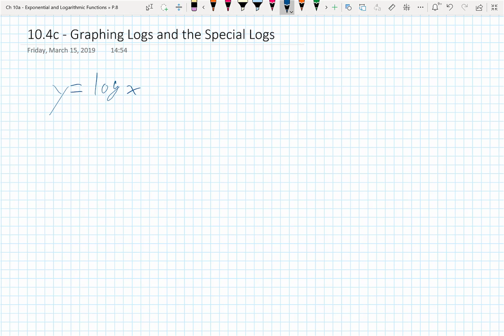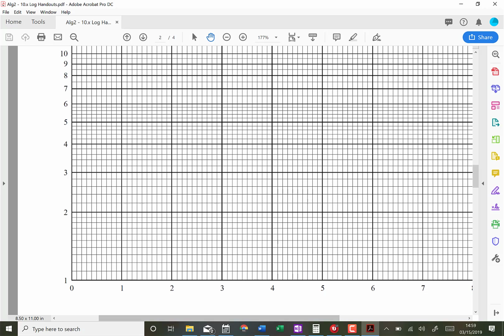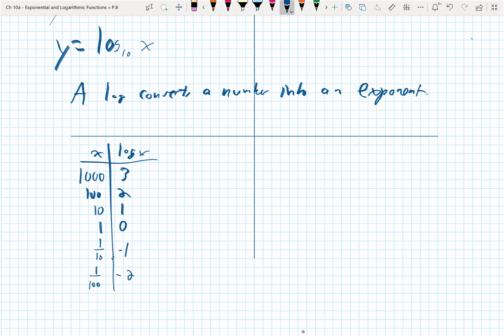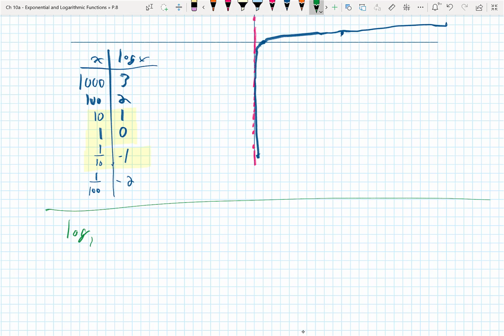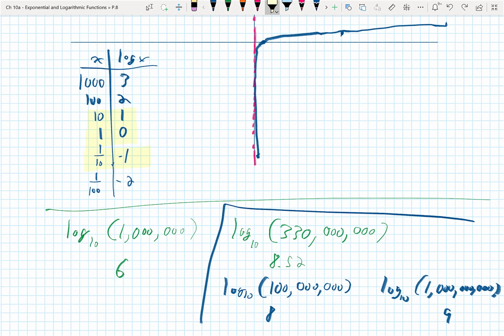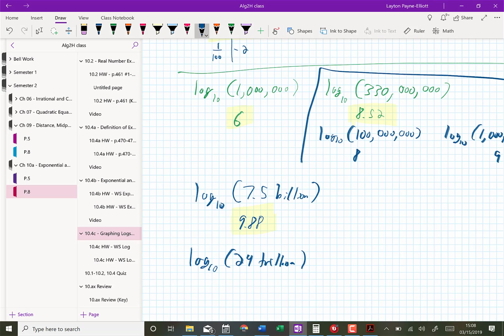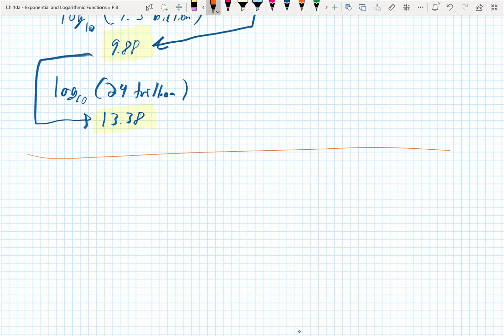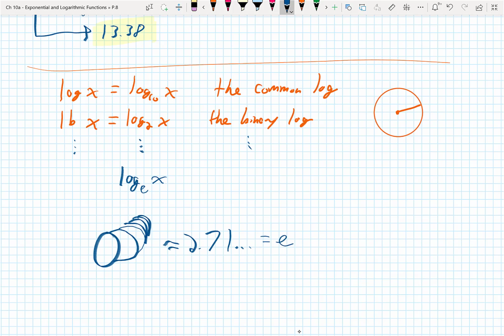Alg2-H - 10.4c - Graphing the Common Log